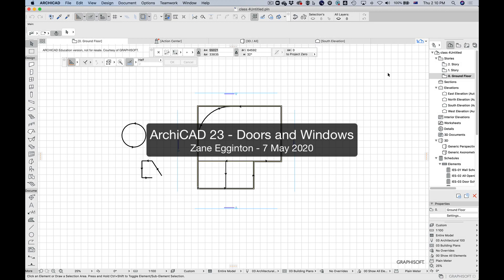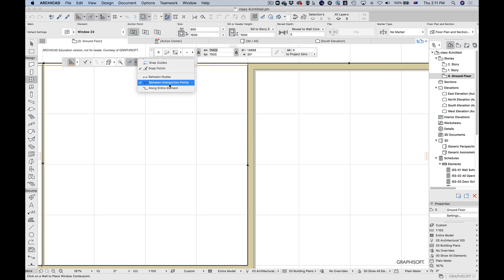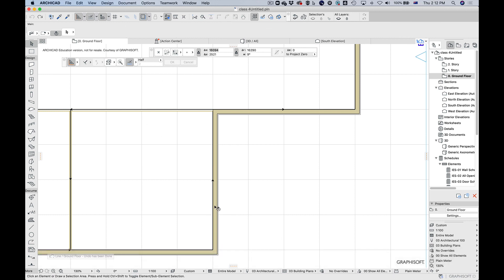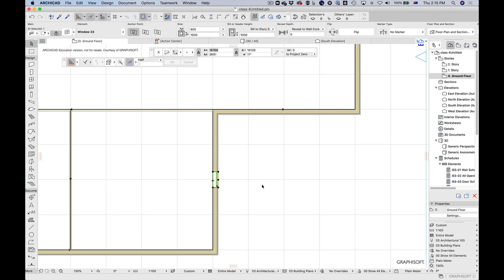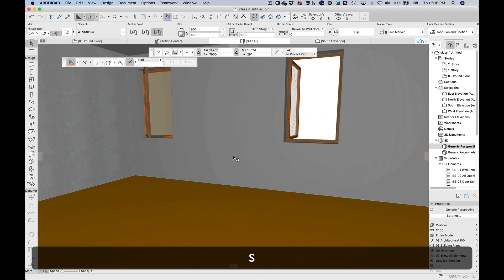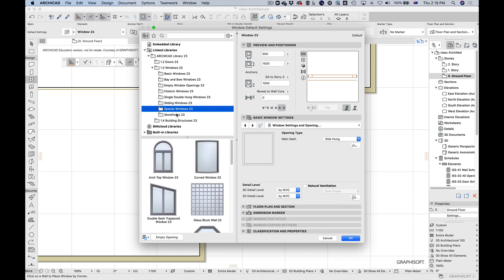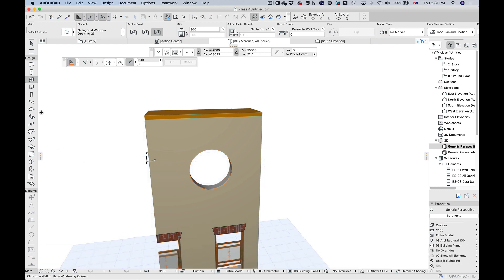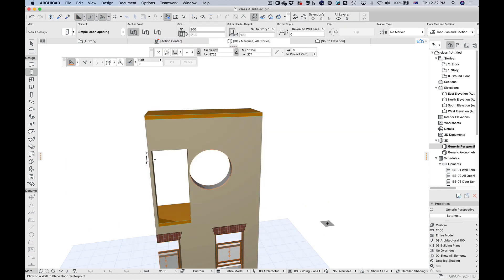ArchiCAD 23 - Tutorial 5: Doors and Windows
In this class, we will learn all about placing doors and windows in a wall. Cheers.